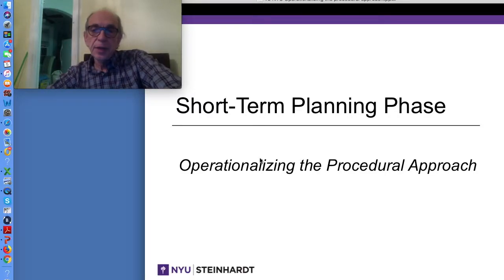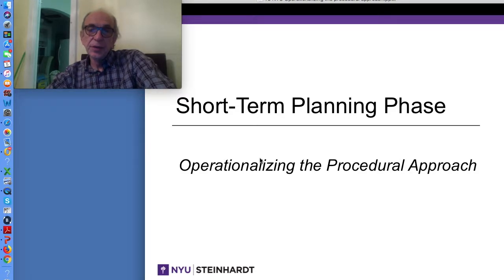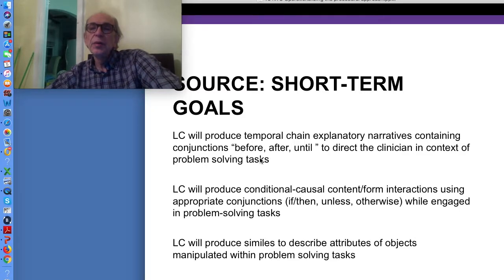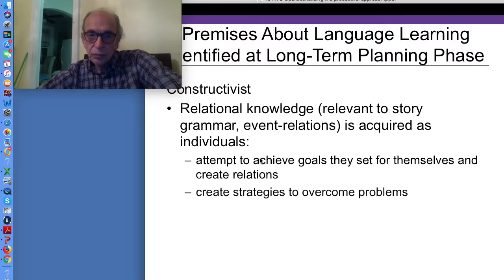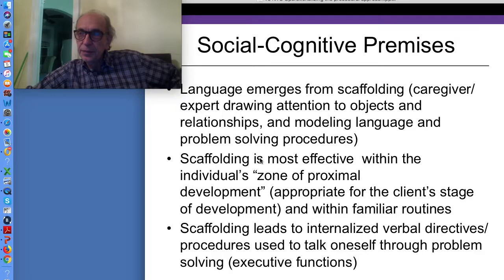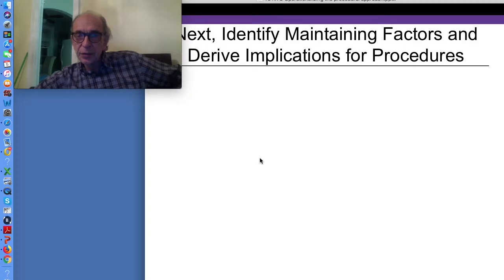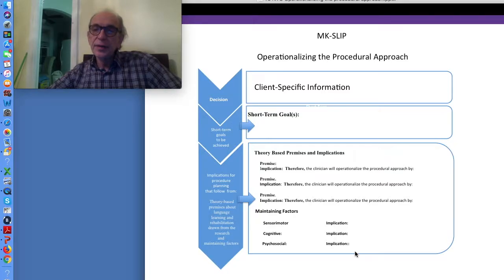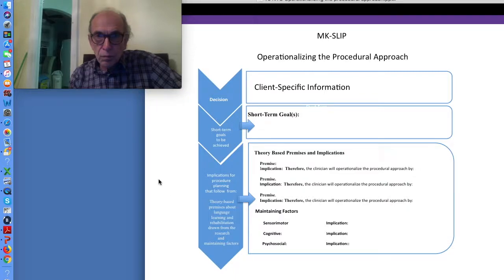Operationalizing the Procedural Approach